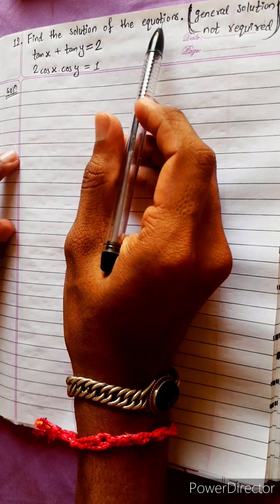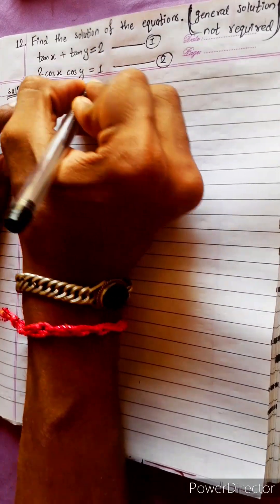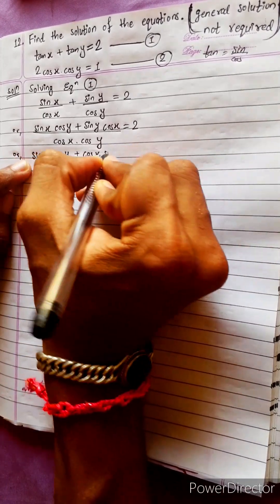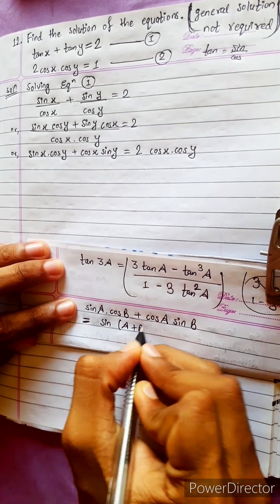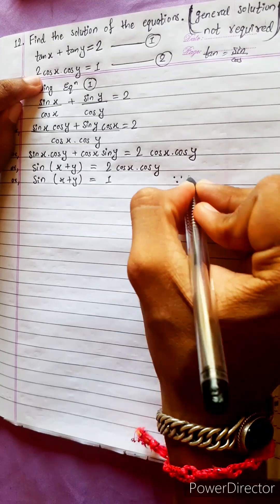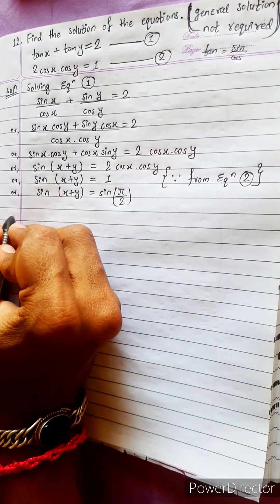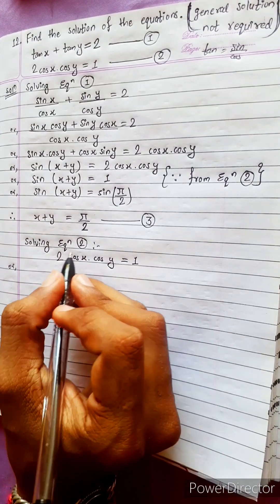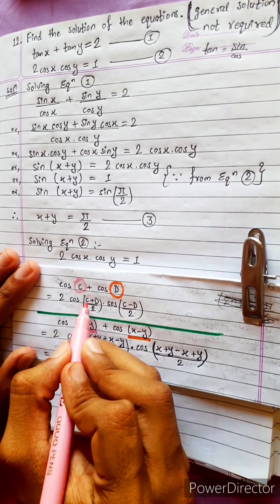12. tanx + tany = 2, 2cosx.cosy =1 Find the solutions of equation (general solution not required)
12. Find the solutions of equation (general solution not required)
tanx + tany = 2,
2cosx.cosy = 1

Trigonometry 💎
Chapter 7, Trigonometric Equations
Class 12 🟢
Math Star Industries 💥🌻

|| Chapter 7
Inverse Circular Functions and Trigonometric Equations ||

Easy Solutions.    👌🎋
Aba bistarai tapai pani janne hunu huncha.😎
Mero Guarrantee 🏆